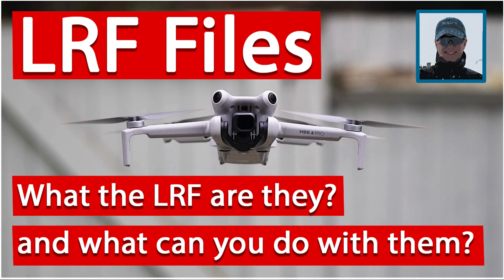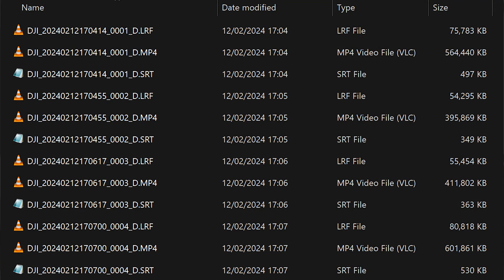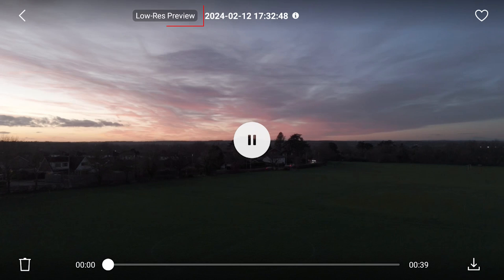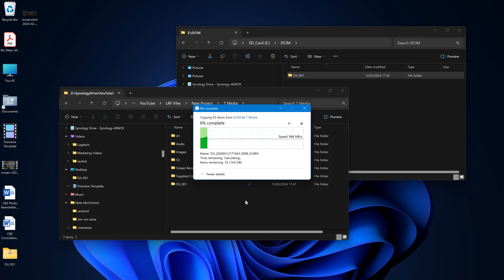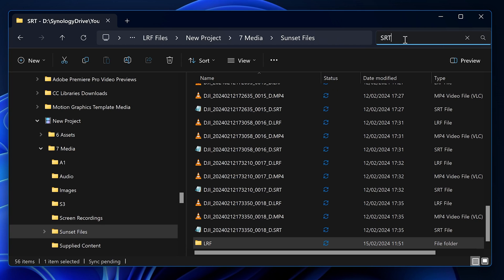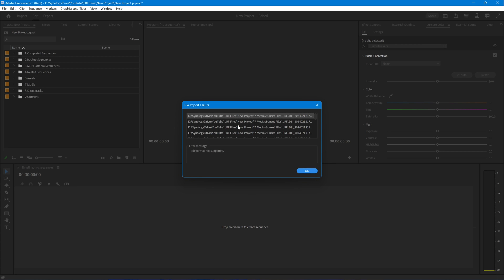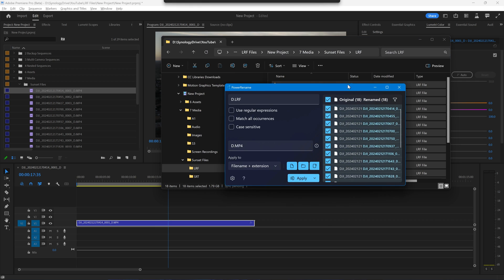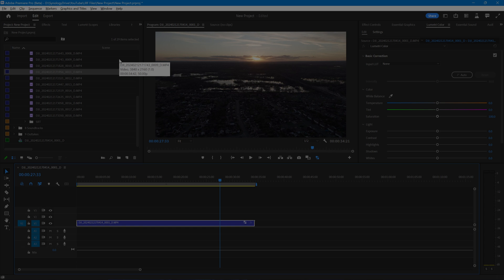What are DJI LRF Files?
What are these LRF files that you find on the SD card from your DJI Drone?
They take up about 10% of the space, so are they useful?
In this video I will explain what they are and how you can make use of them in Premiere Pro or other video editors.

Chapters
00:00 What LRF could possible mean
00:46 What LRF actually does mean
00:55 Where you will find LRF files
01:42 Can you switch off LRF files?
02:00 LRF files specification
02:23 How much space do they take up?
02:36 What does DJI use LRF files for?
03:32 What else can you use LRF files for?
04:10 Workflow for using LRF files as Proxies
08:32 Attaching the LRF files as Proxies

Text Summary of the Video
*   The video will discuss LRF files in the context of DJI drones. LRF files could stand for many things, but in the context of DJI drones, LRF stands for **low resolution file**.
*   LRF files are Proxies. These files can be found in the DJI 01 folder on the SD card from your drone, assuming you've been shooting video. The video's experience is based on the DJI Mini 4 Pro. In that folder, there will be MP4 files, SRT files, and LRF files. The SRT files are subtitle files that contain information on the attitude, location, and speed of the drone, as well as camera details.
*   LRF files will certainly be present if you've been shooting video, because there is no option to switch them off, unlike the SRT files. They are used as part of the DJI system to play back videos.
*   They are h.264 files. Even if you're shooting in a log profile and h.265, the h.264 files are easier to process. They are 720p, with no sound track, and are fairly small, low resolution files. They add up to about 10% of the total space on your SD card.
*   If you go into the playback option on the controller and press the play icon, a set of thumbnails will appear of all the videos that are currently on your drone. These are all the LRF files that are on the SD card of your drone. If you tap on one of those, it will allow you to preview that file, and it will show on the screen that what you're watching is a low resolution preview, in other words, it is the LRF file that is being played.
*   The full-size video file, especially if it's a 10-bit Dlog-M or HLG file, would be too big to quickly download onto the controller, so the LRF file provides that quick and easy way to preview what's on your drone.
*   If your computer is not particularly powerful, you might want to use proxies. If that is the case, then you can use those LRF files as proxies in order to speed up the experience on your editing.
*   Workflow for managing the files: Insert the micro SD card from their DJI Mini 4 Pro into the reader, and it opens up the folders that are on that SD card. Open up DCIM, revealing the DJI 01 folder where all of the files are stored, and drag that into the media folder.
*   Typically, I would rename the DJI 01 folder to something more meaningful. Typically, I would create two new folders, one for the SRTs and one for the LRFs.
*   Type SRT into the search folder and selects all of these, except for the top one, and drag those into the SRT folder. Then, type LRF into the search, select everything but deselect the folder itself, and drag all of those into it.
*   I move it into Premiere, version 24.4.3. I drag the folder of sunset files into the media bin on their project. I expect that it's not going to like the LRF files, which is exactly what I want, because I don't want them imported into the file structure here or the bin structure here on Premiere.
*   As expected, Premiere has not liked the LRFs, and that is absolutely fine. In the media folder, there are the MP4s, a folder for the LRFs, and the subtitles which contain all the information on that particular flight in an SRT folder. The LRF folder is empty and can be cleared out.
*   If you want to add the LRF files as proxies to all of these MP4s, go back into the media folder, then into the folder with the MP4s, then into LRF, and rename the LRF files so that Premiere will recognise them as being video files. I change everything that has ".lrf" in the filename to ".mp4".
*   The folder of LRF files now contains MP4 files within it. Select all of the original high-resolution footage, right click on it, go down to proxy, and click on attach proxies. Change onto the list view to make this slightly easier. Scroll down to the bottom of this folder to find the subfolder for LRF files. Pick the first one, and Adobe Premier Pro will link all of those.
*   Now the low resolution file is linked. If the PC was slow, it would be easier to scrub through this content.
*   That shows how you can take the LRF files, manage them, bring them into Premiere, and attach them as proxies.